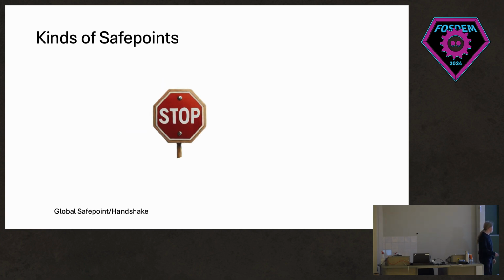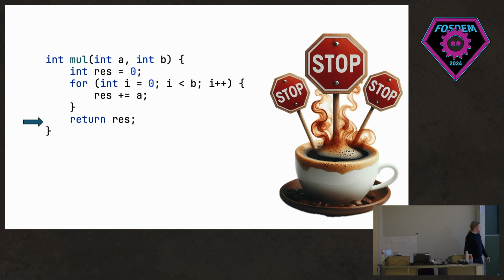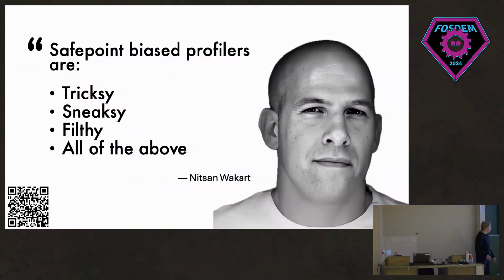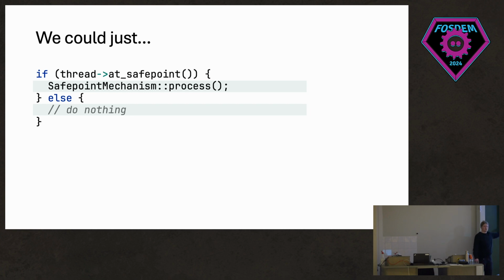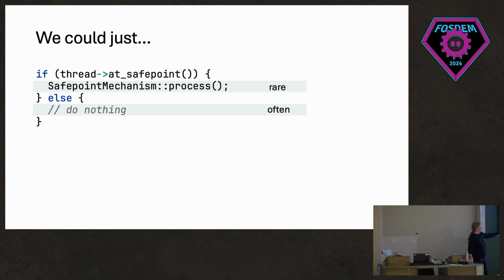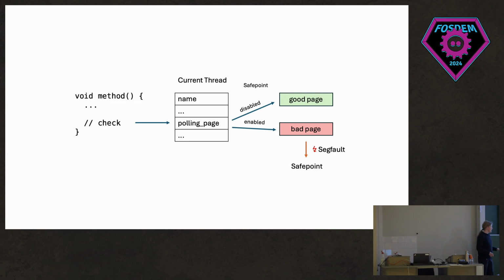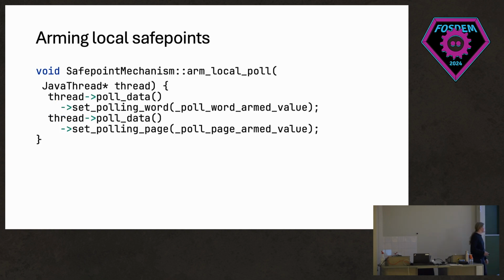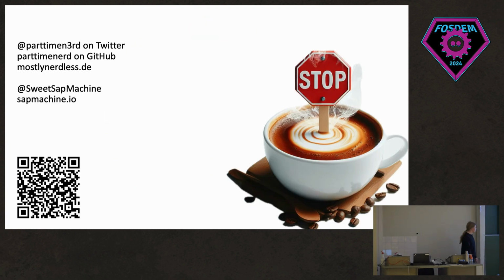Inner Workings of Safepoints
A Java thread in the JVM regularly checks whether it should do extra work besides the execution of the bytecode. This work is done during so-called safepoints. There are two types of safepoints: local and global. This allows the JVM to do activities like method deoptimizations or stop-the-world garbage collections, where the amount of concurrency should be limited. But how do they actually work?

This talk covers the implementation of global and local safepoints in the OpenJDK.